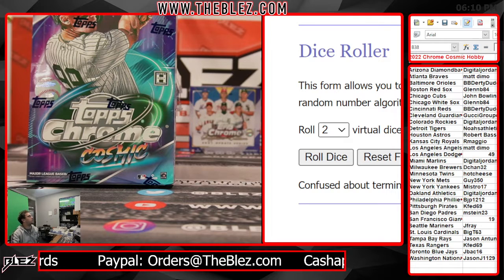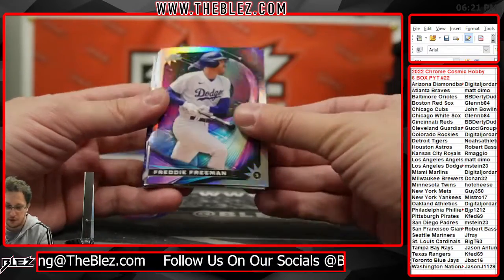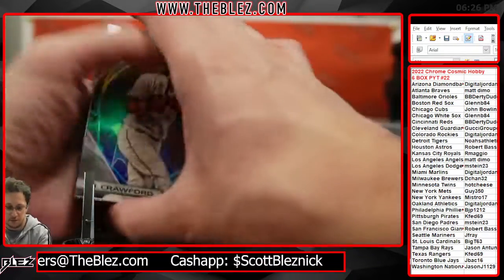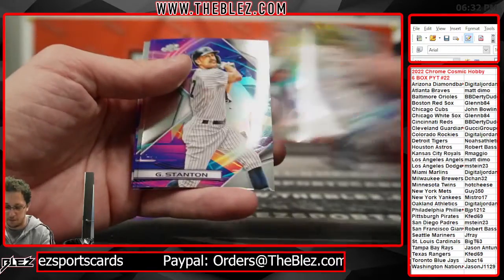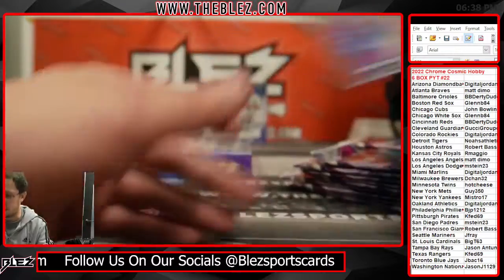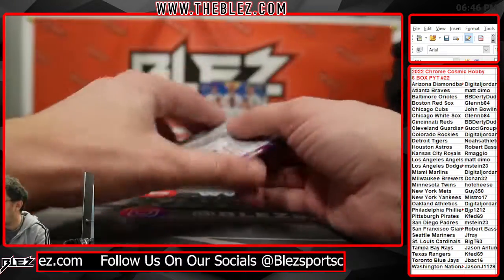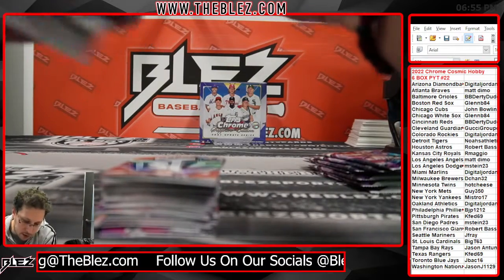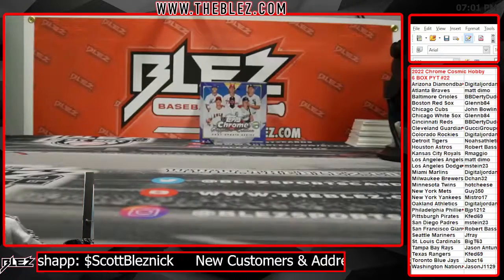2022 chrome cosmic hobby 6 box pyt 22